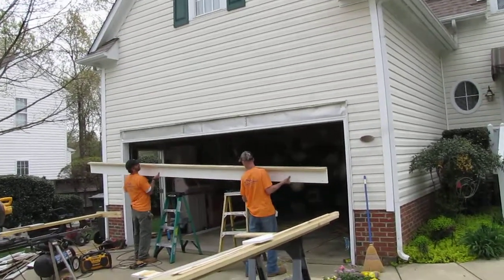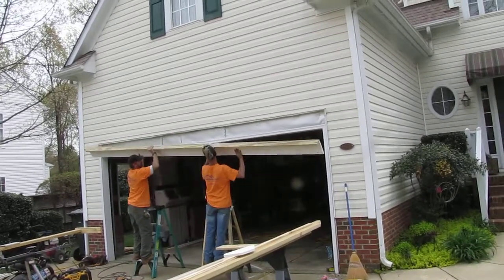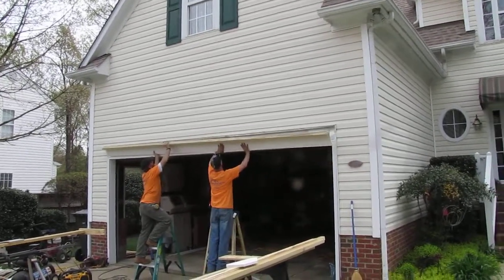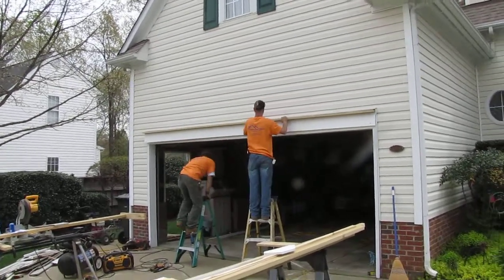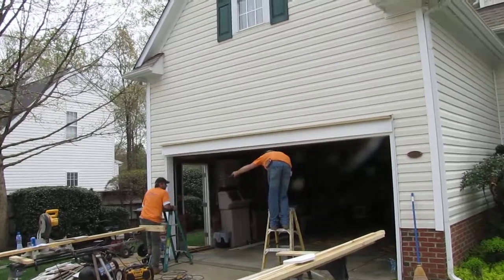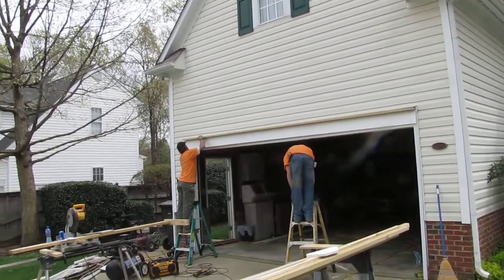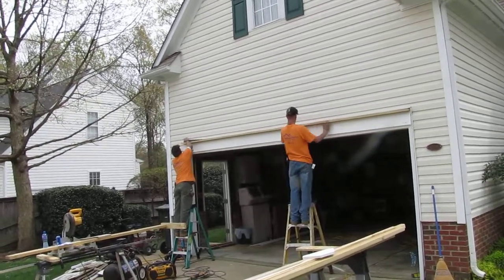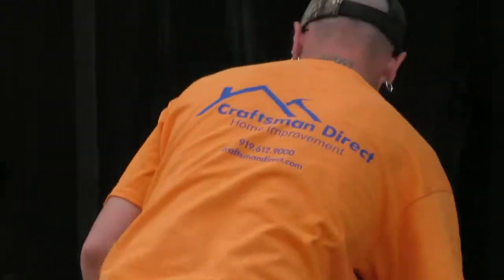Craftsman Direct, Repair, Remodel, Renovate, Painting, Siding, Roofing Handyman Home Contractor